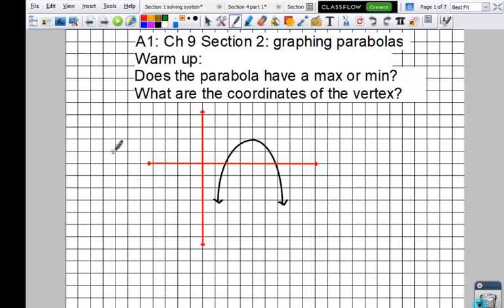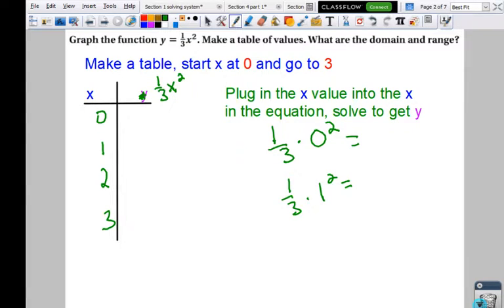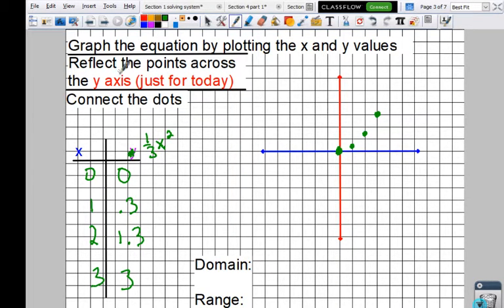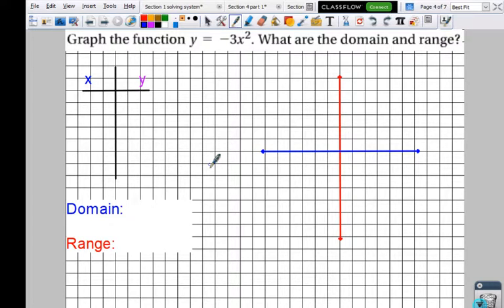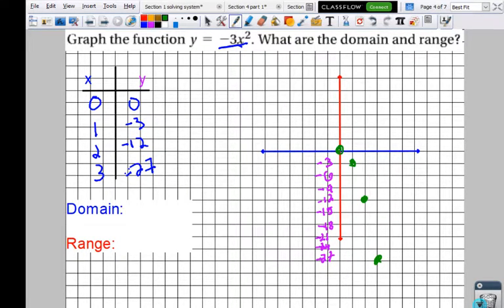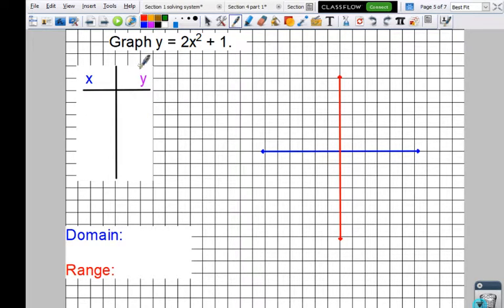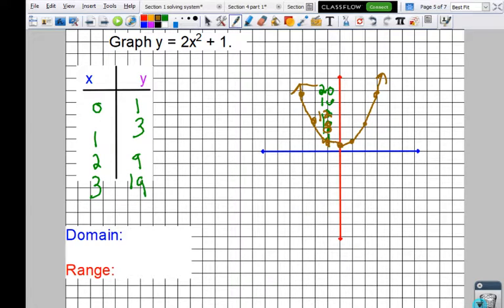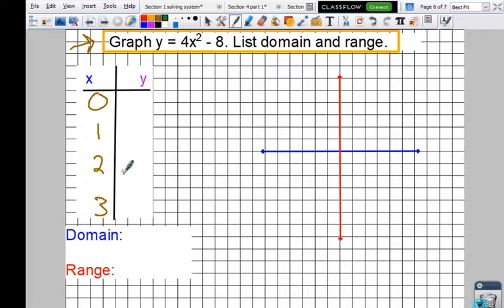Algebra Chapter 9 Section 1 part 2